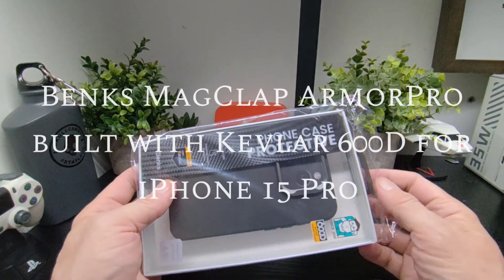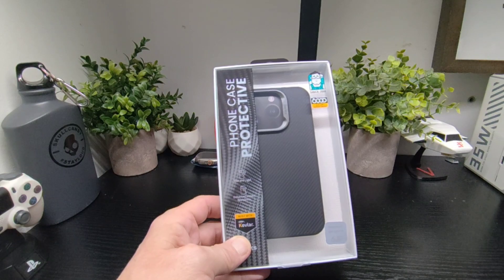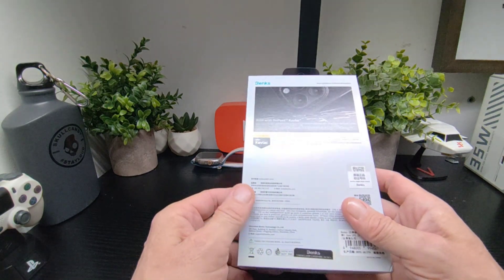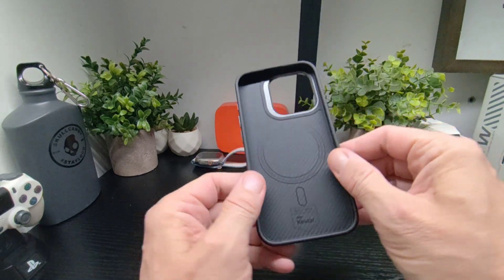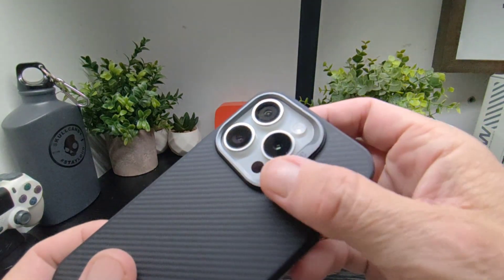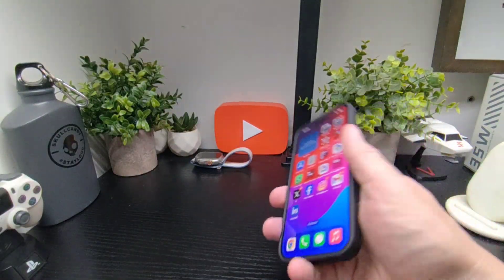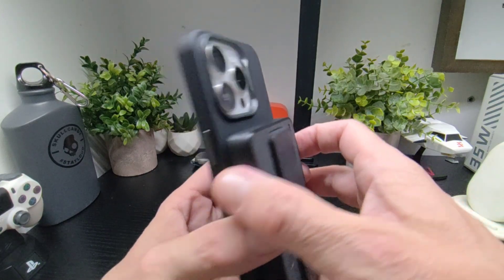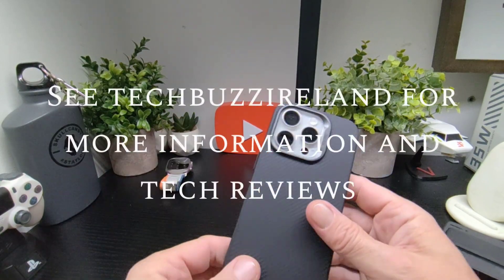Benks MagClap ArmorPro Case built with Kevlar 600D for iPhone 15 Pro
Benks MagClap ArmorPro Case built with Kevlar 600D for iPhone 15 Pro review